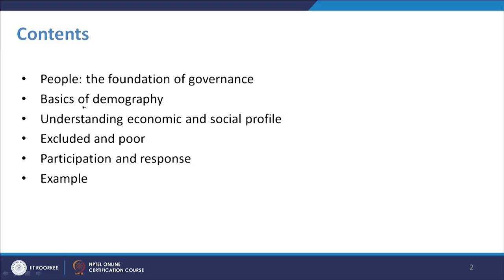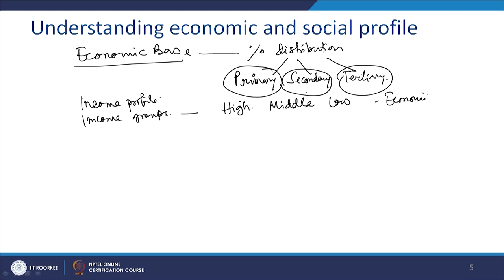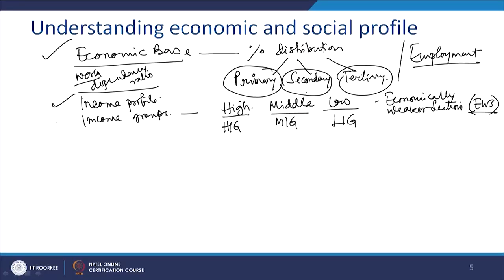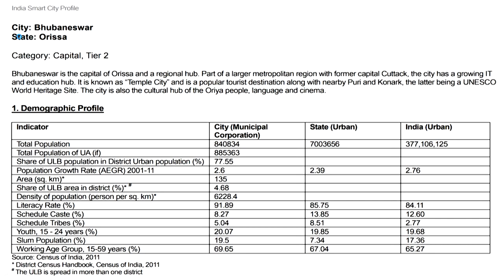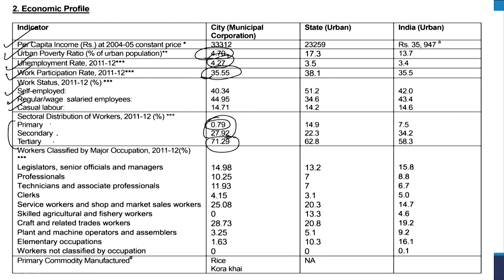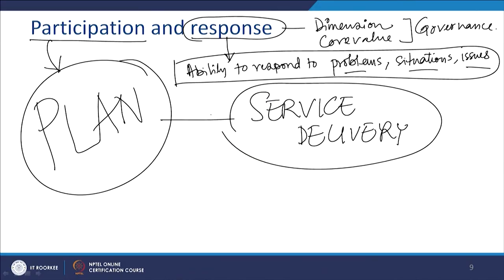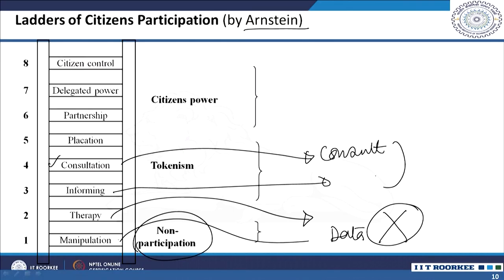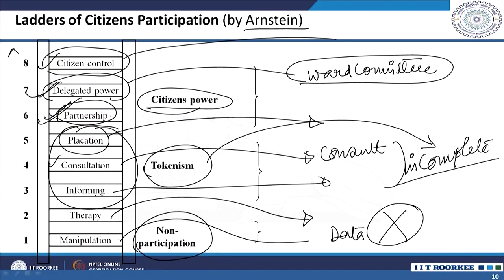People & Community-1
People and Community-1